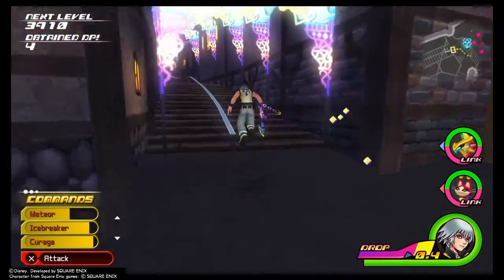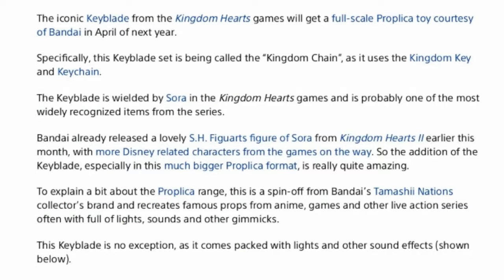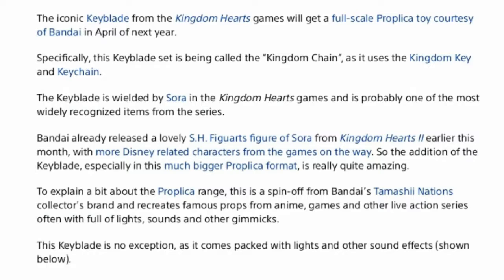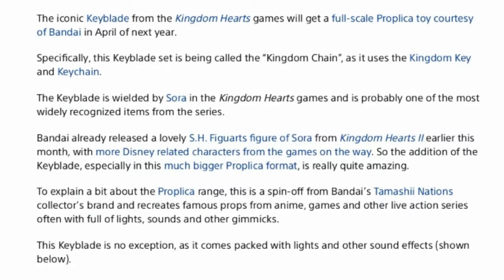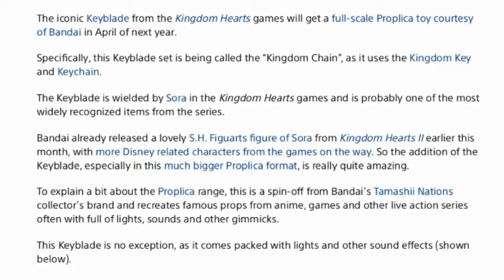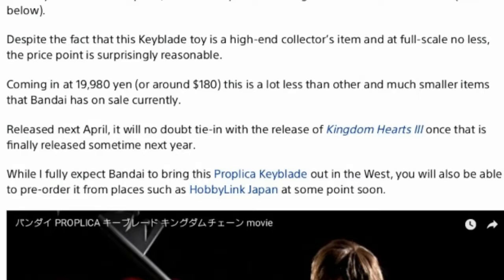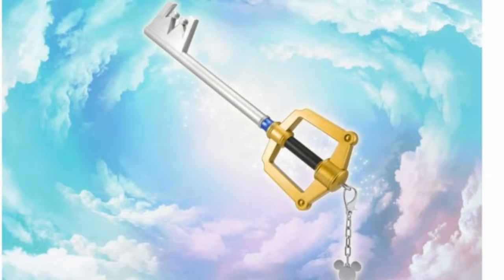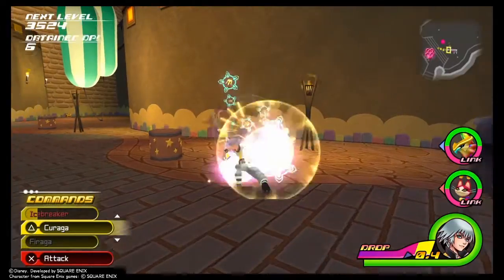Kingdom key in April !?!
so there is a keyblade that will be released in April and the link to the source is here :